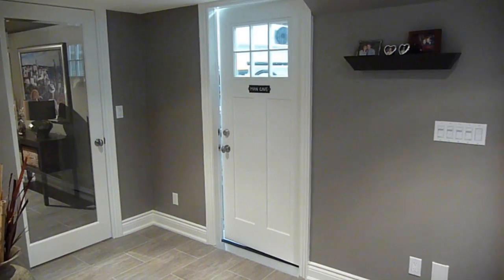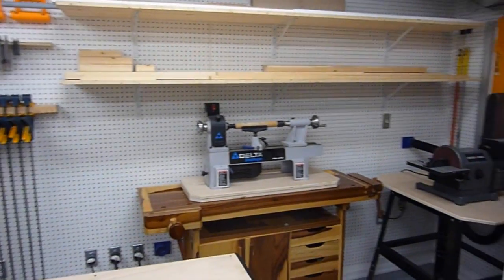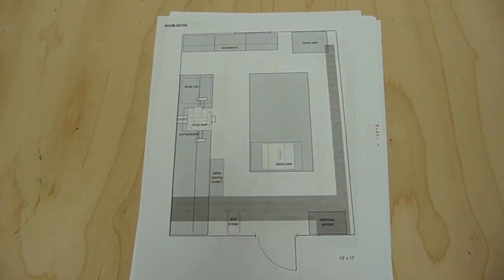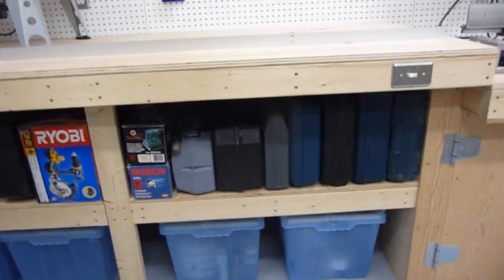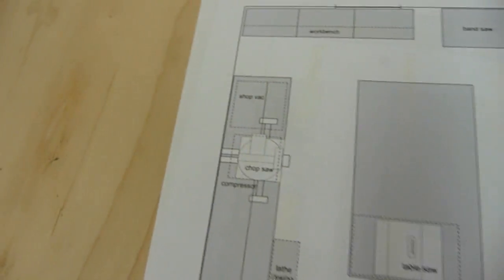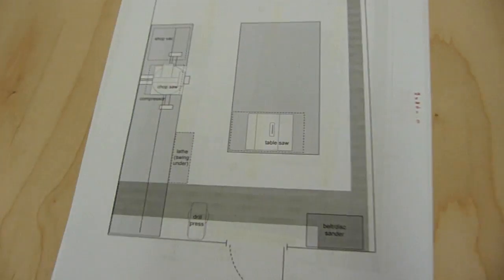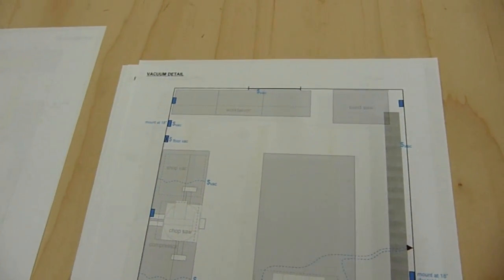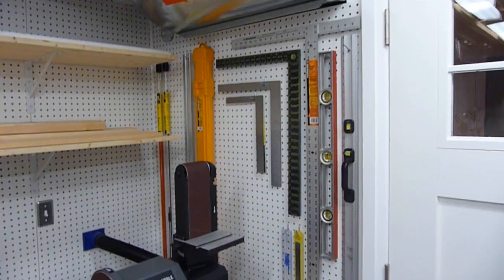05. Workshop Renovation Timelapse 05 - Final Reveal 01 (Overview Tour and Blueprint Changes)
107,010 images over 31 days of our workshop renovation timelapse. Several progress tours between timelapse segments document the work done at each step along the way. The project involved the complete conversion of an unfinished room in the basement to a small hobby wood shop complete with:
-100A electrical supply
-sound insulated walls
-painted floor (with oil concrete paint)
-peg-board wall board
-networked computer audio system
-plumbed dust collection system
-plumbed air compressor system
-air filtration system
-stationary workbench power tools (drill press, chop saw, band saw, lathe, sander)
-multiple workbenches and storage cabinets

Cameras:
-GoPro HD Hero
-Panasonic Lumix DMC-T5Z

Audio:
-Sun Trust - Tomorrow Will Be Another Day
-Camiel - Last Days Of Summer